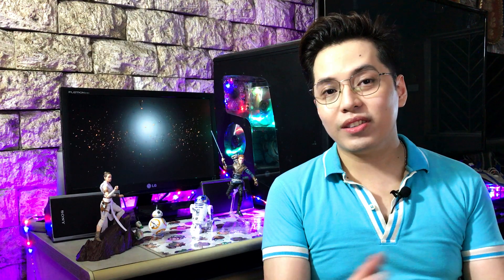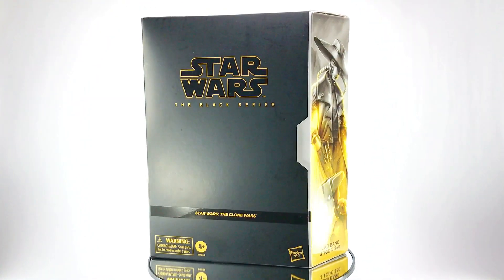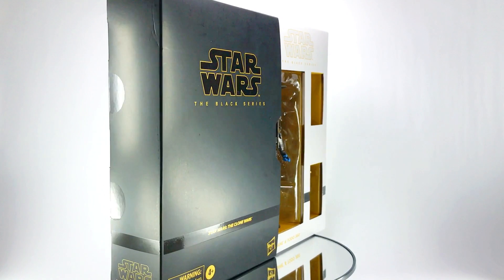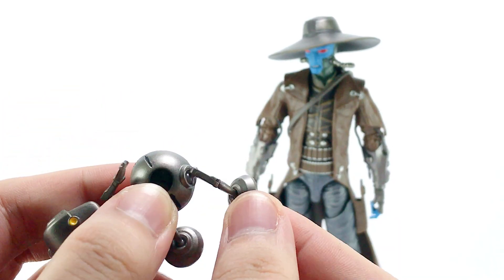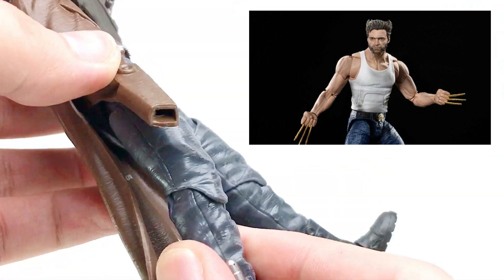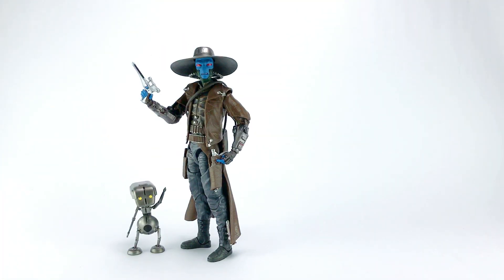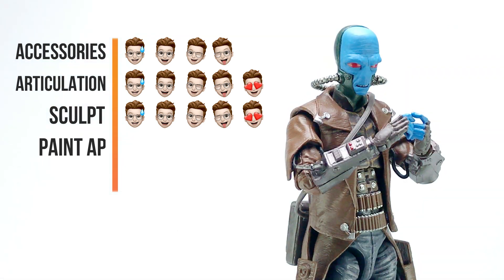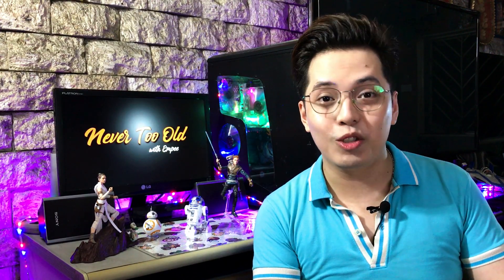Toy Review - Star Wars The Black Series Cad Bane & Todo 360 Figure | Never Too Old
Hello, there!

Welcome to "Never Too Old," a channel that celebrates my passion for toys, movies, series, and everything geek-related that is applicable to literally everyone. I've always believed that one is Never Too Old to enjoy the things that they truly love.

In this video, join me as I unbox and review the Star Wars: The Black Series - Cad Bane & Todo 360 action figures. Cad Bane isn't a favorite character of mine on Star Wars: The Clone Wars, but this is definitely one of my favorite Star Wars figures! Also, I am a sucker for alien figures.

Timestamps:
0:00 - Channel Intro
0:15 - Introduction
1:33 - Unboxing
2:26 - Box
4:36 - Toy Review
11:35 - Comparison
12:00 - Rating
13:05 - Final Thoughts
13:52 - Acknowledgement
14:26 - End